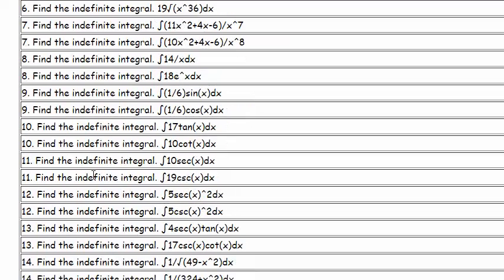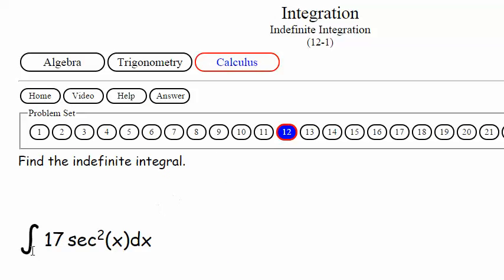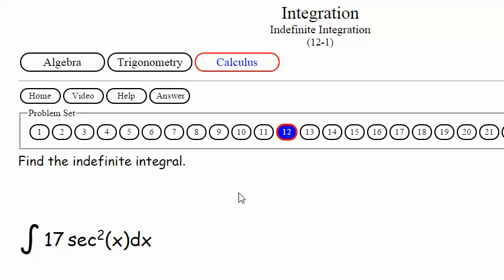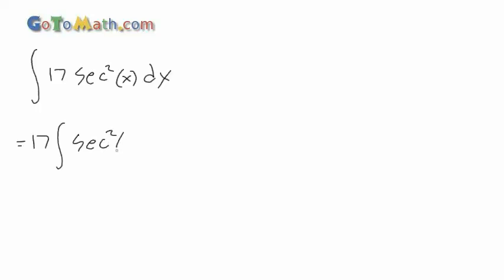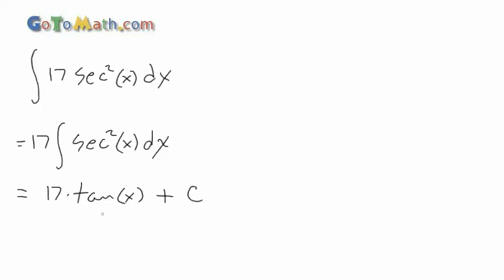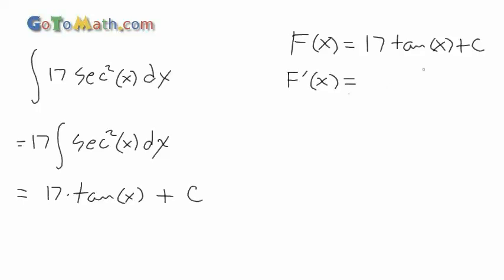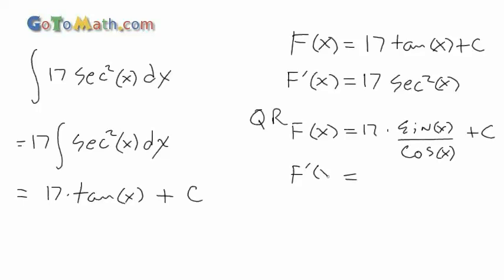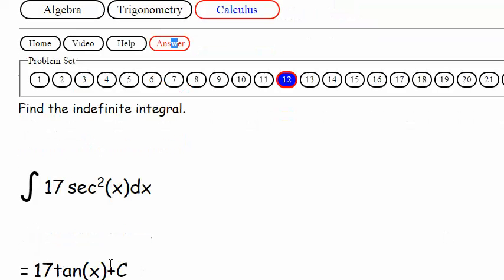Calculus 1 Indefinite Integration b12p1